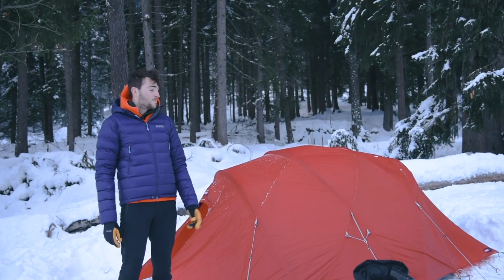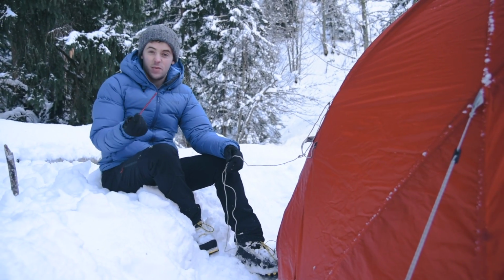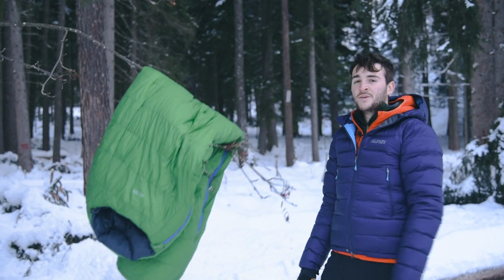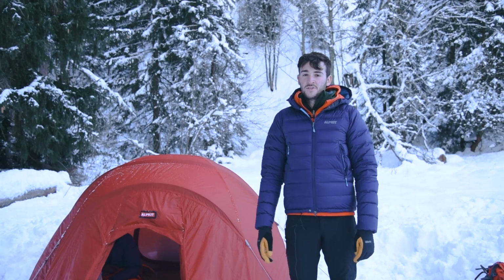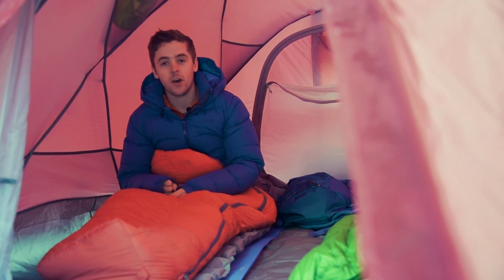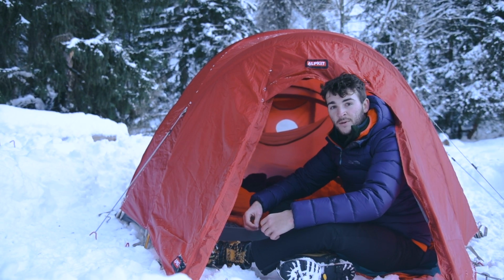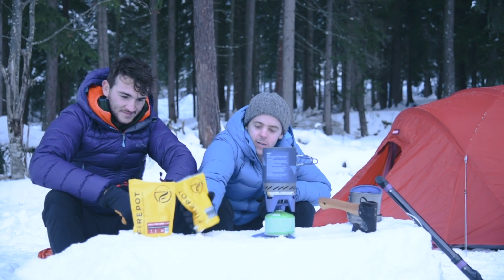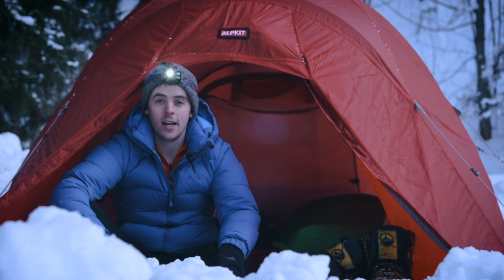The Alpkit Guide | Top 10 Tips for Winter Camping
Brace yourselves! We’re about to persuade you that winter camping is where it’s at. But for now, all you need to do is grab a hot chocolate, sit back, and enjoy all the tips, kit lists, and tales of derring-do that you need to truly get the most out of winter.

The best way to do this? Head out to the Alps and get amongst it of course! Design Tech Gabe and Equipment Designer Rowan headed out to Argentière to put our top tips to the test.

CHAPTERS
0:00 WINTER CAMPING TOP 10 TIPS FOR YOUR WINTER ADVENTURES
0:35 DONT CAMP UNDER SNOWY TREES
1:00 STICKS INSTEAD OF PEGS
1:30 AIR YOUR SLEEPING BAG
1:57 DON'T GET SNOW IN YOUR TENT
2:15 VENT YOUR TENT
2:53 TAKE DRY THERMALS
3:32 CHOOSE THE RIGHT FUEL
4:06 EAT A WARM MEAL BEFORE BED